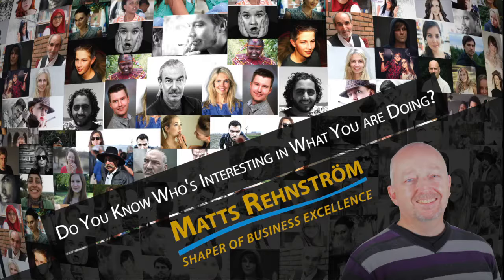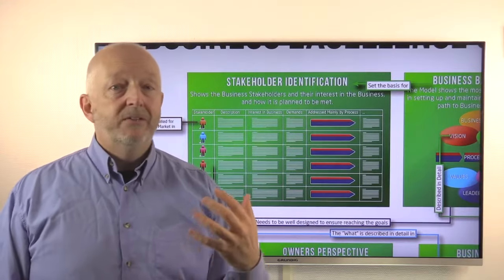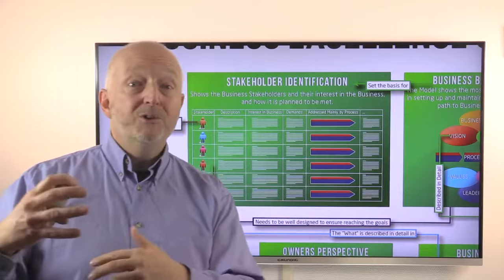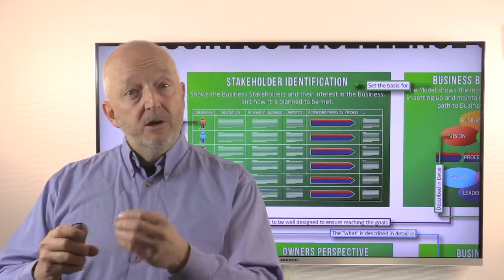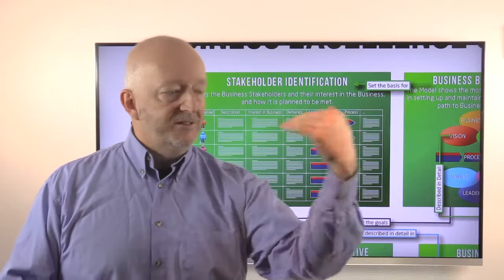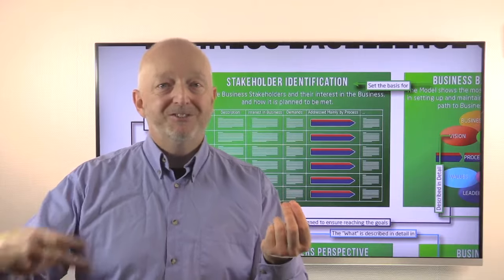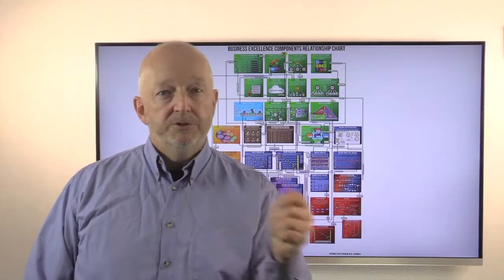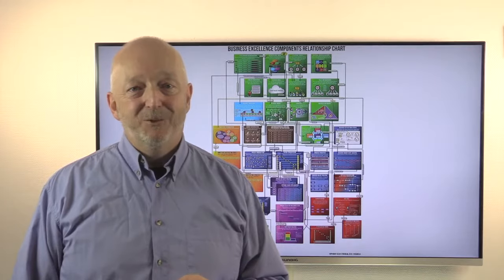BV32 Do you know who's interested in what you are doing?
Who are the stakeholders for your business? You may be surprised to learn this question isn’t as easy to answer as you may believe. Watch this video to learn how to identify, segment and satisfy the different stakeholders in your organization. Looking for your own copy of the poster I reference in this video? Click the link for your FREE copy today.
Want to learn more about how to take your business to the next level and help your organizations move from chaos to clarity?

Just looking for some light conversation and some quick tips? Join me on Facebook or LinkedIn:

Got a question or just want to say hi?

In this video, I'm going to explain how you can find out who's interested in what you're doing in your business. Hi there. Matts Rehnstrom here. Shaper of Business Excellence. In this video, I'm going to talk about the stakeholder analysis that we need to do in the business.

So what's a stakeholder? A stakeholder is someone that's got an interest in your business, and I see a lot of organizations. They don't see the different stakeholders.

They see, for example, if it’s a municipality they can say, oh wait, it's the citizens. Everything is for the citizens, but it's not really true because the citizens are those that own the business, but they are the stakeholder. But there are also people that want other things than the citizens. Which means that yes, grouping everything, putting everything together within citizens or just customers. That makes things fuzzy.

So we need to break that up and see what different stakeholders do we have because if you don't understand those, how are you going to satisfy these different stakeholders expectations? They expect something, but if you don't see them in their role as one of several stakeholders, you don't really know. You don't really know how to satisfy them, and if you don't satisfy this particular stakeholder and the next stakeholder and the next stakeholder, they're going to feel that you don't really deliver the value that they want out of your business. And that goes for a public sector organization that goes for a company. It's the same.

So what you need to do here then is to list those different stakeholders that you have in your business. You need to understand who they are and when you have listed them down, like in this matrix that I show here, then you need to define what they want, who they are. What do they want out of your business?

So when you have listed them, they have some expectations, and that we talked about so that you can take off fairly easy in this matrix.

And then finally when you have understood all these things, then you need to get an understanding of what process is going to satisfy this particular stakeholder because you can't have the monster process of them all satisfying everyone a hundred percent. No, that isn't how it works because that creates fuzziness.

So have you done the stakeholder analysis within your business? Do you know what stakeholders you have?

It will take you to a page where you can download it. Then you can follow along in this video series that I have, and you can also read more about each and every one of these very important business excellence components and the relationship between them. And with that said so until the next video. So let's go and shape our businesses for excellence.